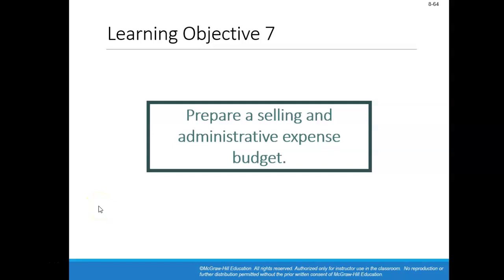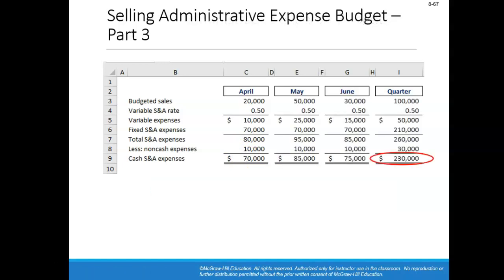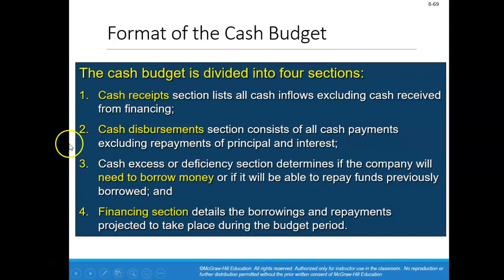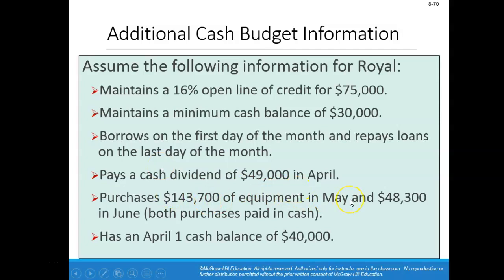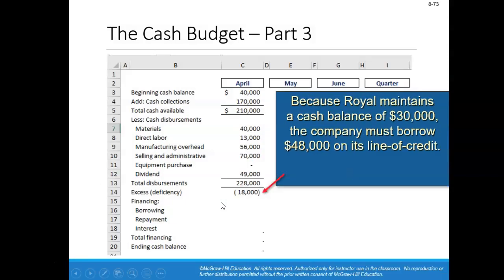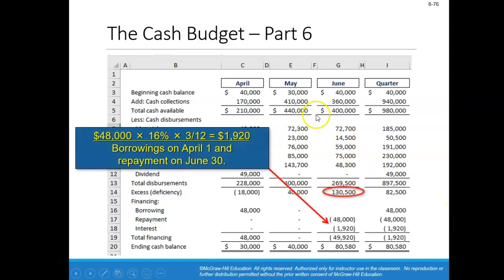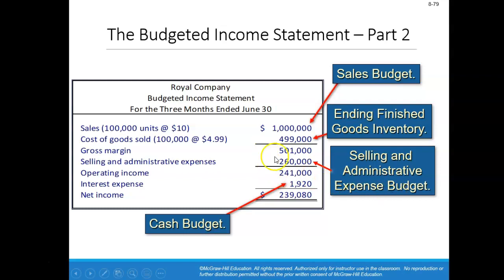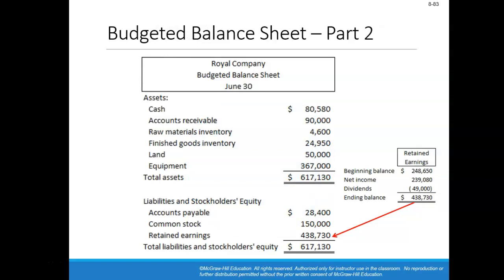CHAPTER 8 LECTURE CONCLUSION - ORLD 2500